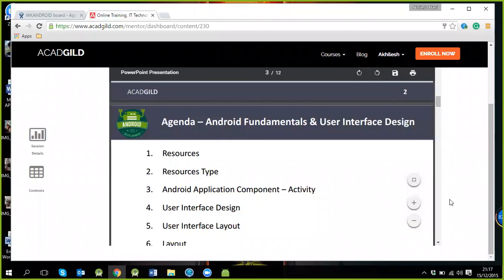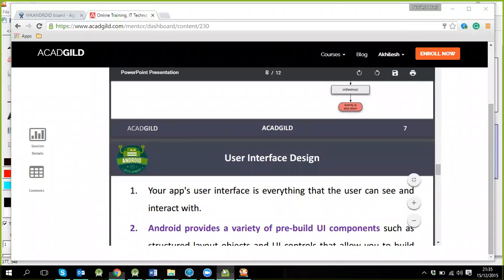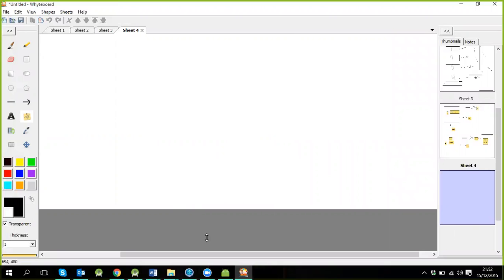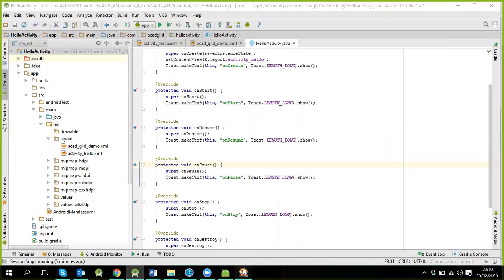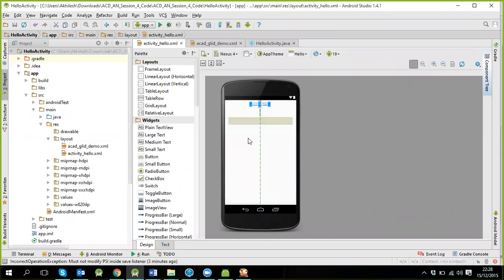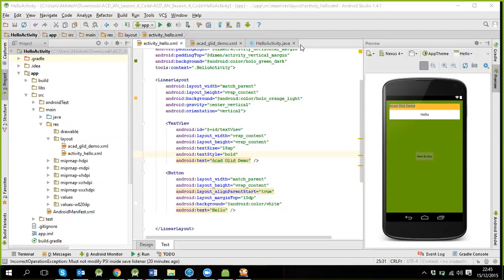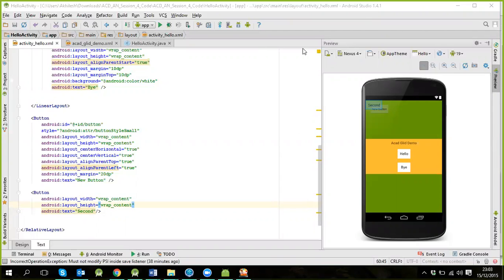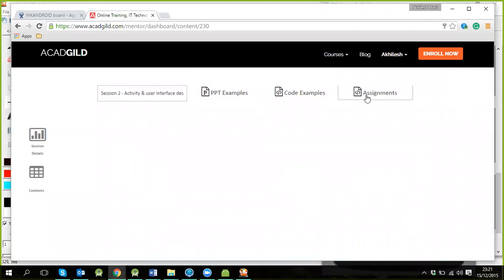Android UI Design Tutorial | UI Components and Event Handling - Part 2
This video gives the information about Android Components. It gives an information about Activity, Widgets of Android, Different methods which are using to run an android application Life cycle. It also gives the basic information of UI design in Android.